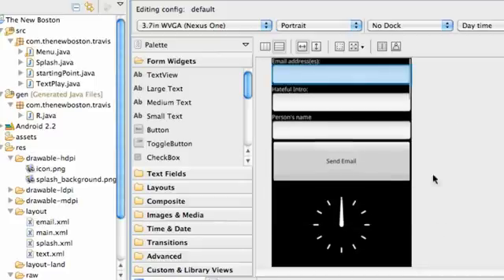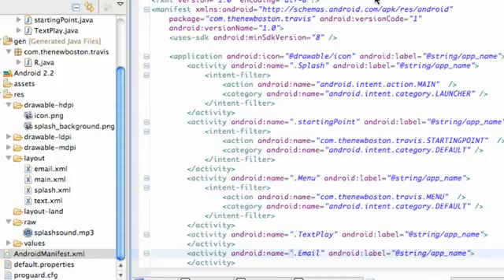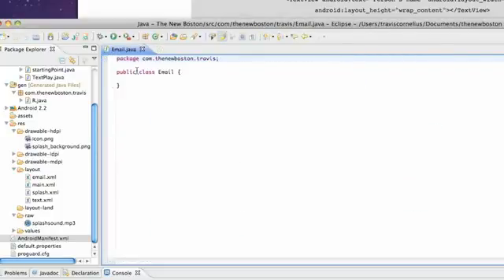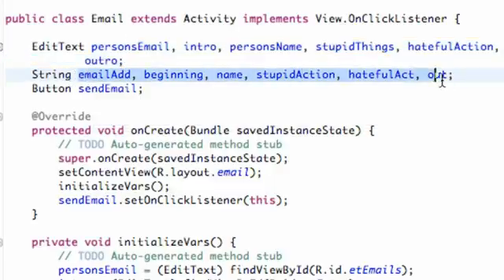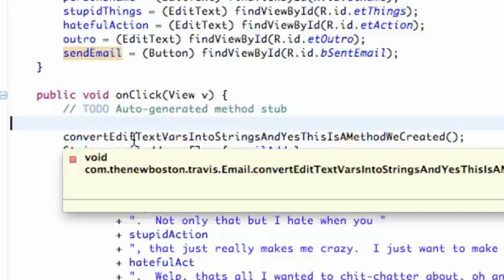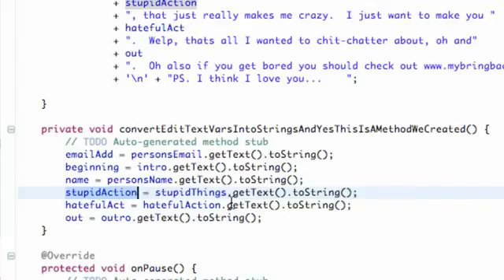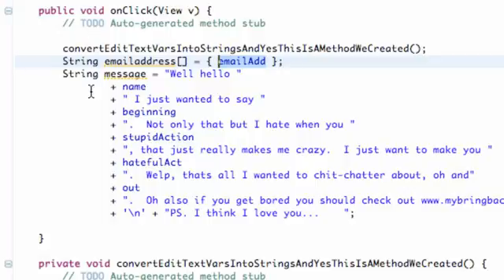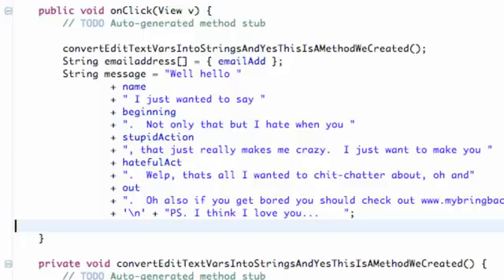Android Application Development 36 Setting up An Email Activity